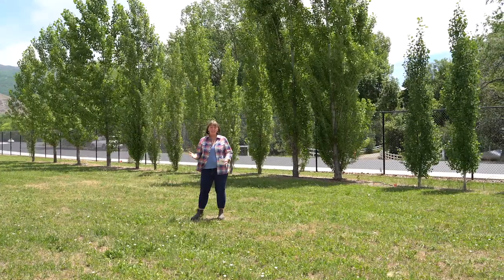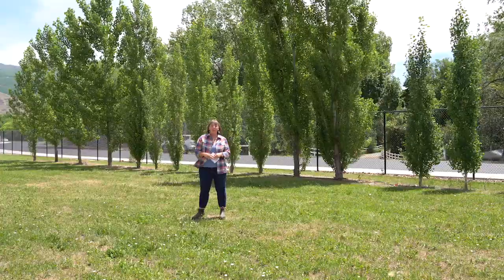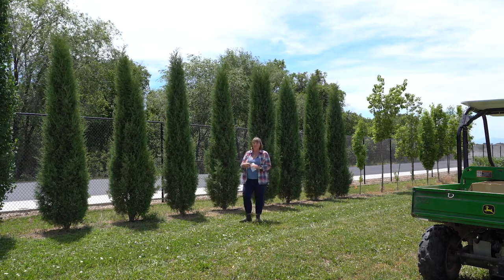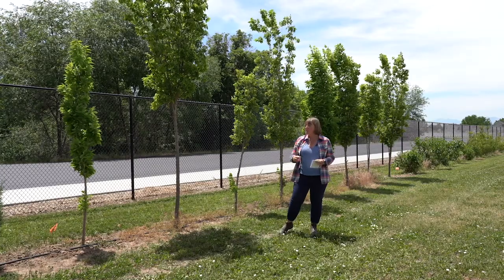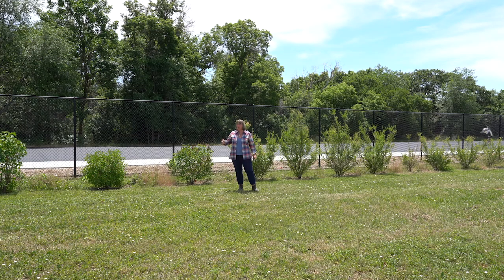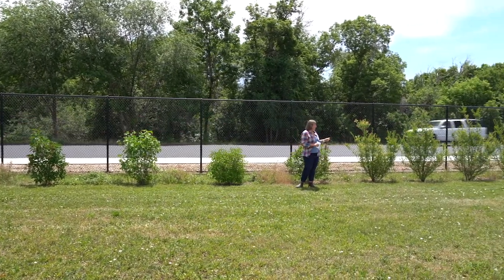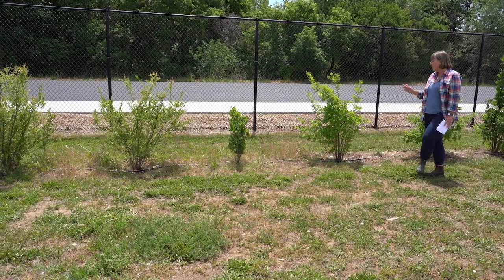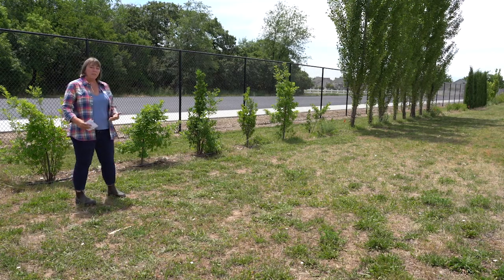How to Select a Windbreak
Utah State University Extension horticulturist Sheriden Hansen discusses 8 different trees and shrubs that could be used as windbreaks.